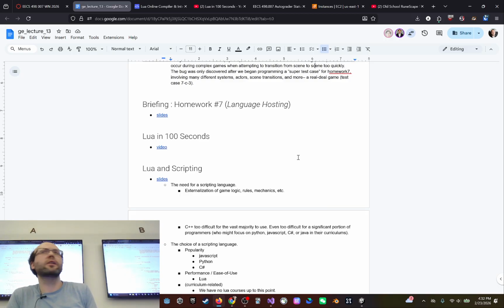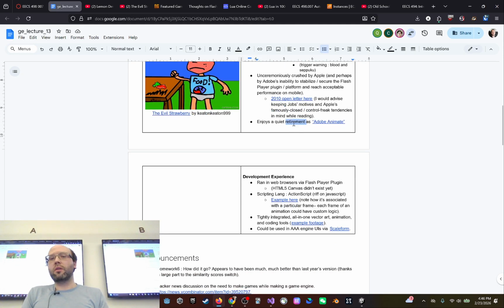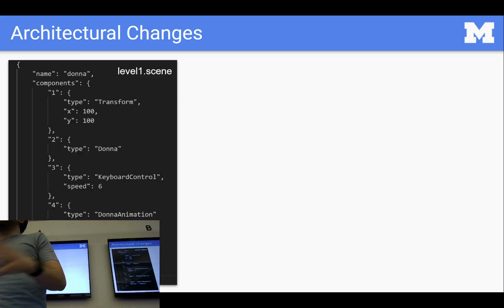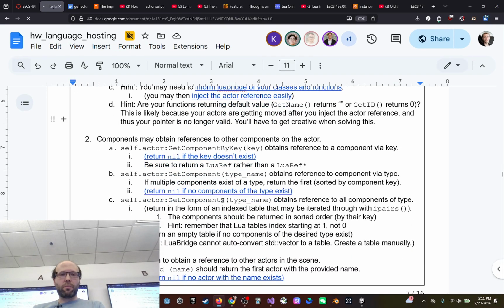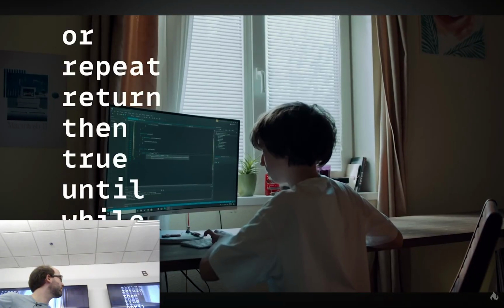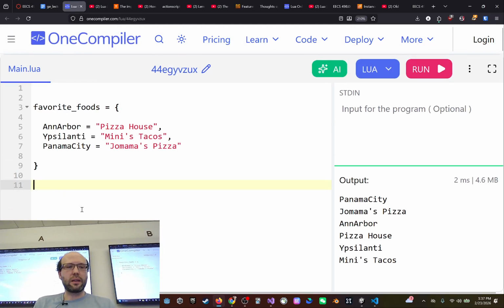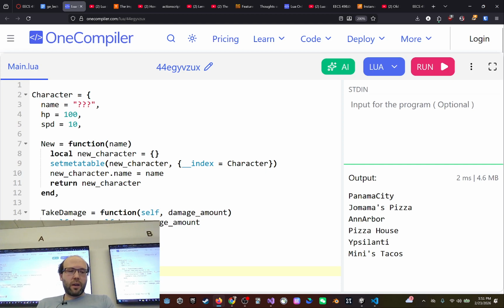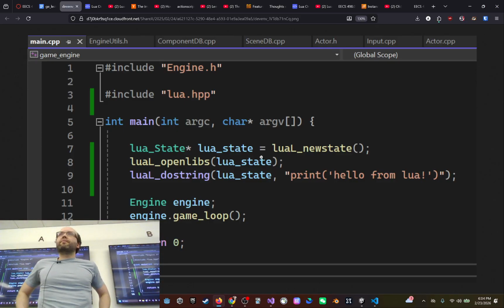EECS 498 Game Engine Architecture W26 lecture 13